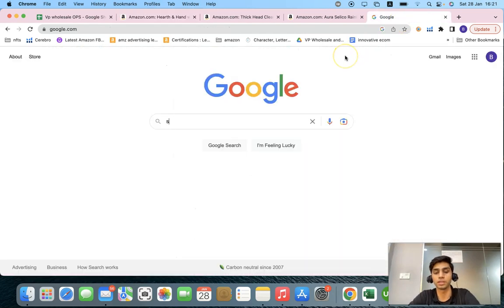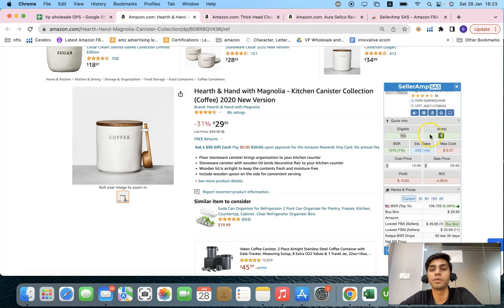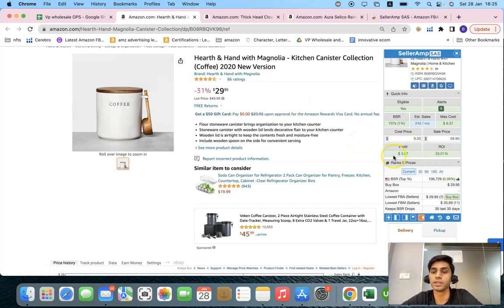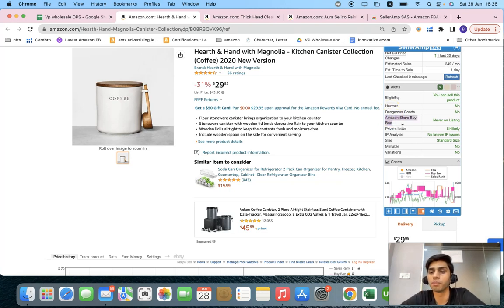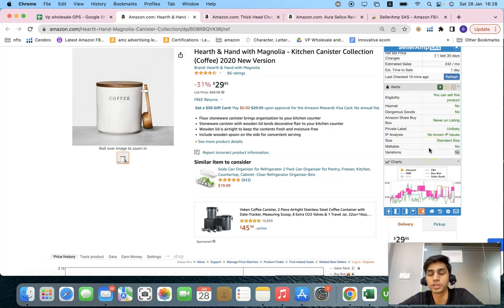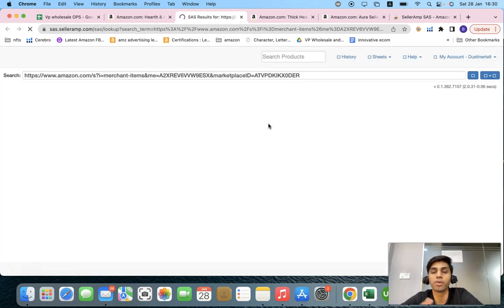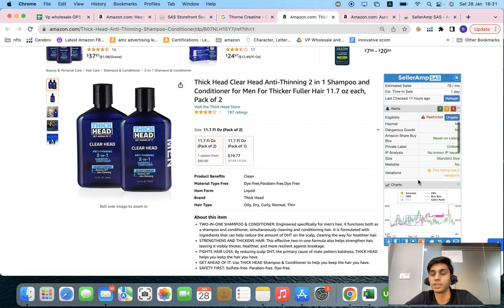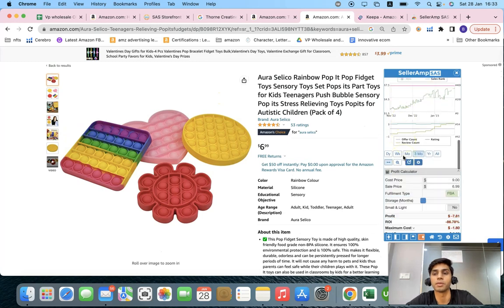Using SellerAMP Chrome Extension for Wholesale and Online arbitrage Product Analysis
Are you looking to improve your product analysis on Amazon? Check out this video on Seller AMP SAS - a tool that helps sellersimprove their product analysis with regards to Wholesale/OA. Whether you're a beginner or an experienced seller, you'll find valuable insights and tips in this video. This is a basic level skill hence watch the video and apply the practices.

Get your own SellerAMP today with the link:

shorturl.at/beLU7